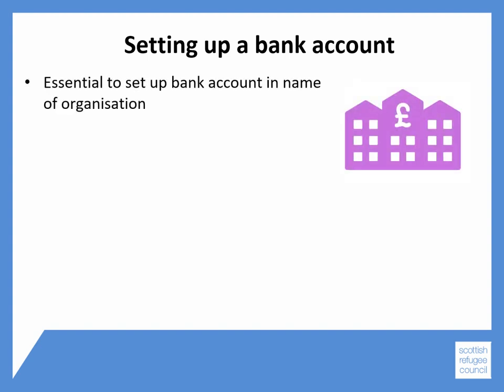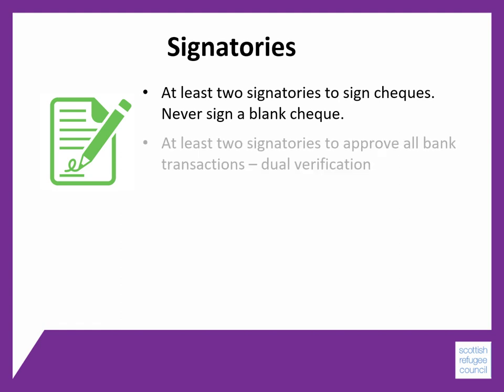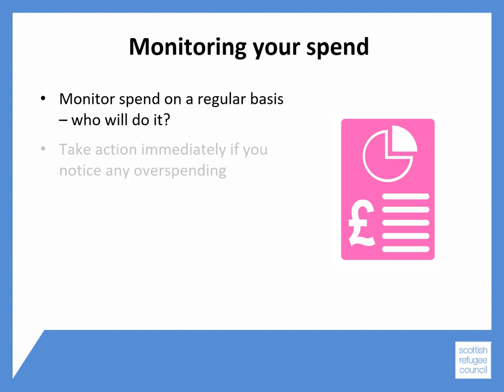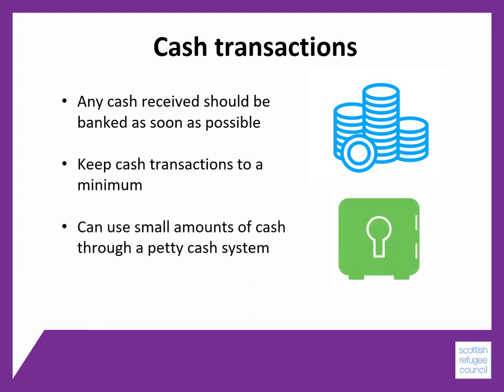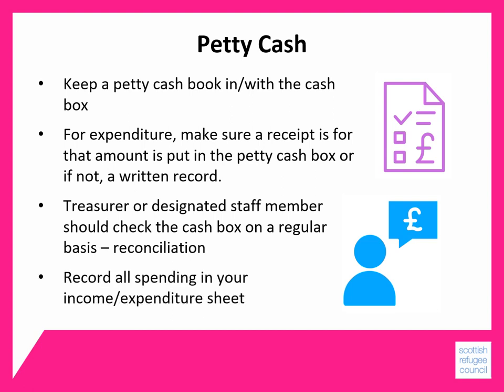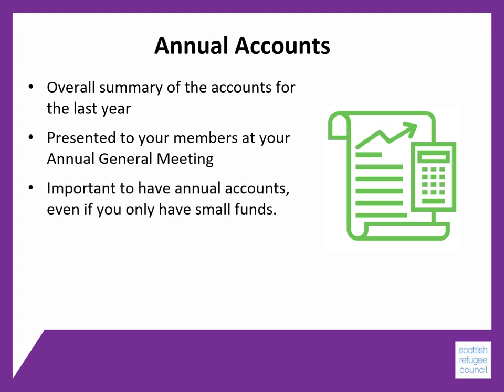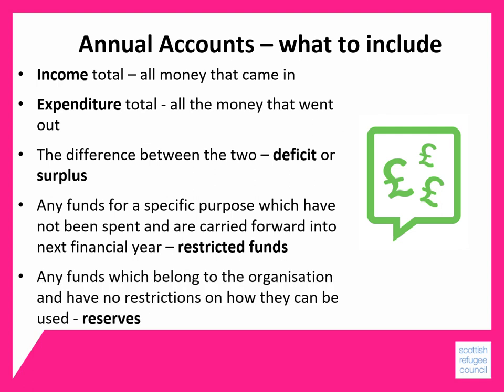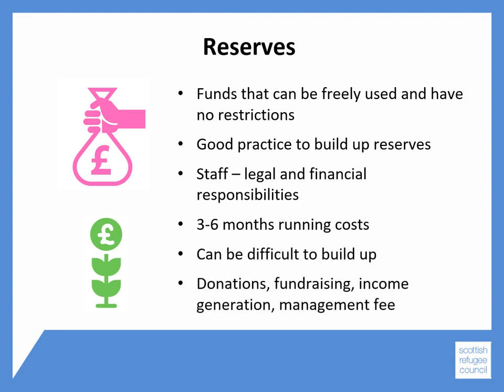Developing Financial Procedures - Module 7 - BSCO